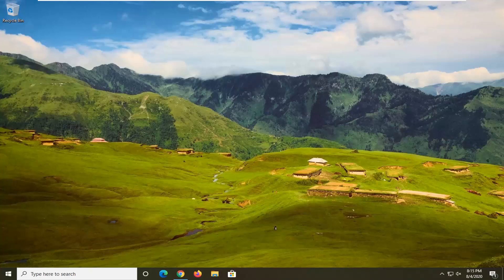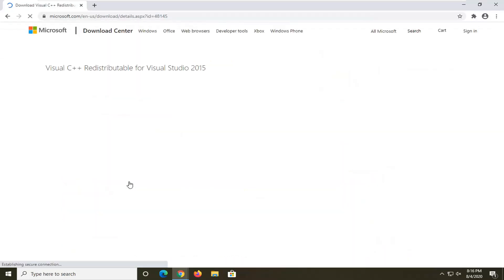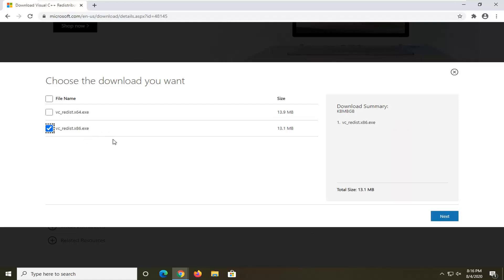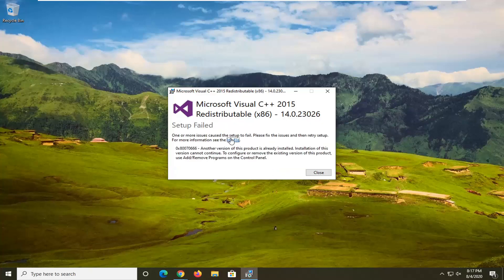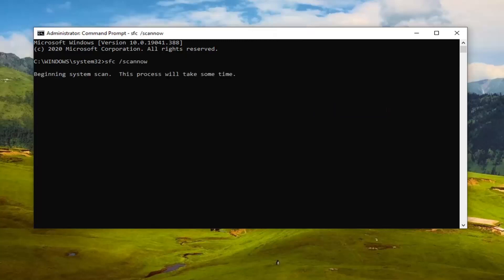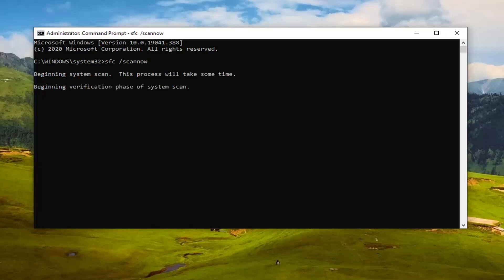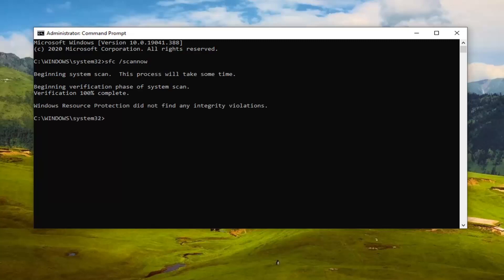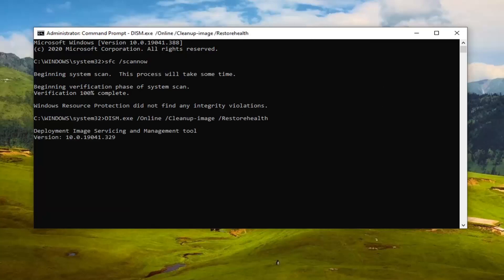[Fix] the Application Has Failed to Start Because Its Side-By-Side Configuration Is Incorrect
Commands Used:
sfc /scannow

Many users have been reporting an error about The application has failed to start because it’s side-by-side configuration is incorrect. This error can occur while opening a number of programs, irrespective of their origin, developer and the compatibility. The error reads:

This application has failed to start because its side-by0side configuration is incorrect. Please see the application event log or use the command-line sxstrace.exe tool for more detail.

This error is related to the C++ runtime package in the background or an error for a registry value. Today, we will be checking out how to get rid of this error.

Today we're looking at the error known as "The application has failed to start because its side-by-side configuration is incorrect." It concludes with "Please see the application event log or use the command-line sxstrace.exe tool for more details." is a problematic error that can occur in many games and apps and even Microsoft Office, but it's an easy fix.